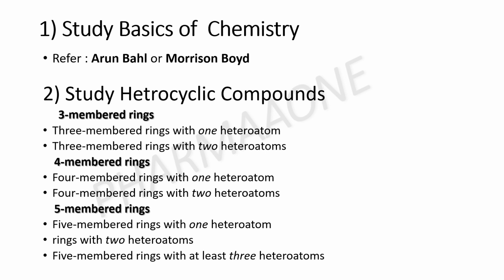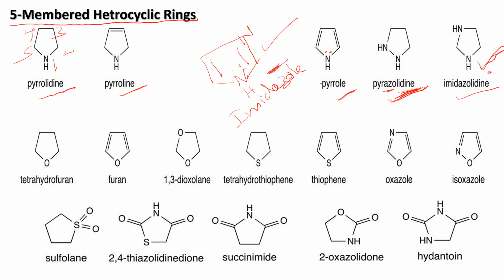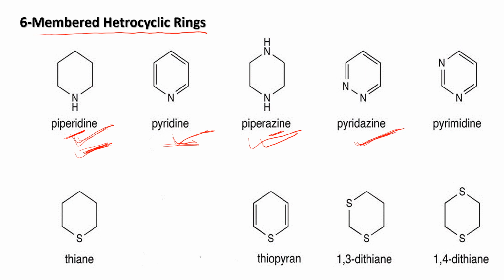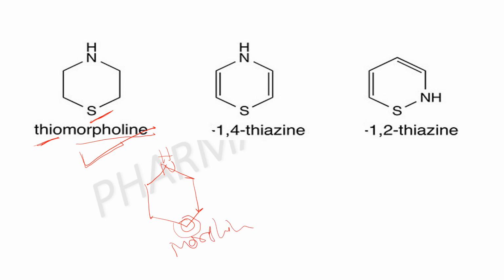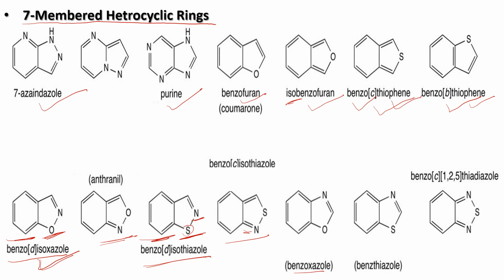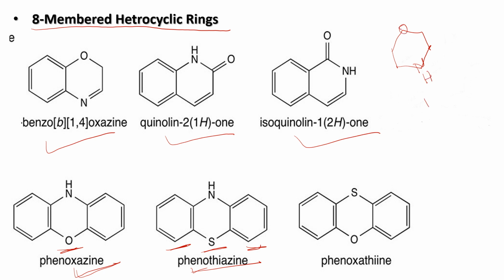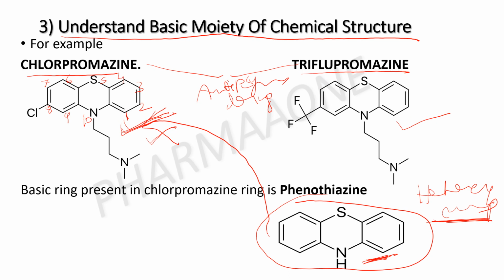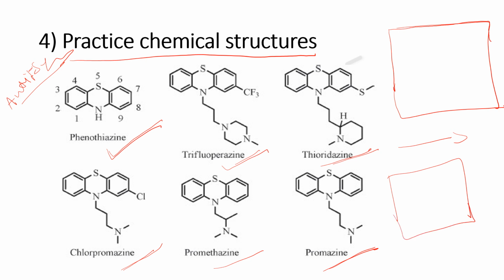MEDICINAL CHEMISTRY || How To Learn Chemical Structures in medicinal chemistry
MEDICINAL CHEMISTRY.
all hetrocyclic compounds are included ...